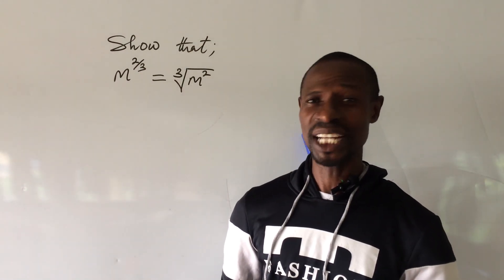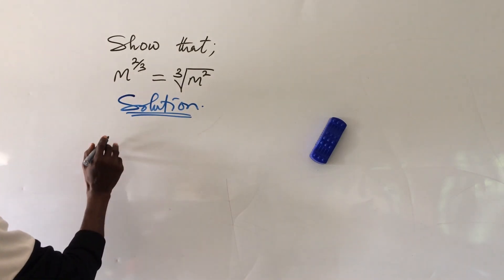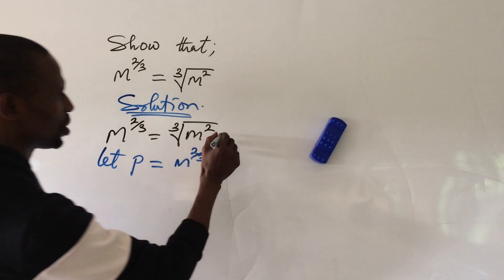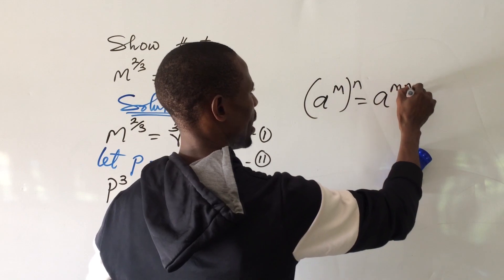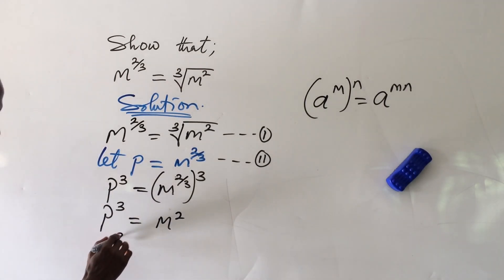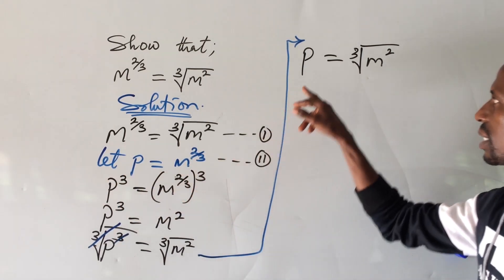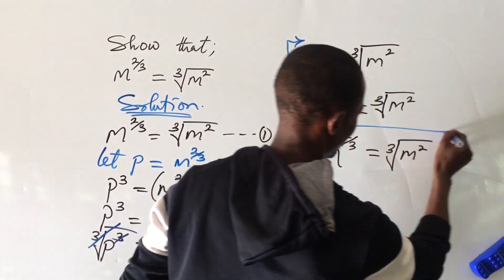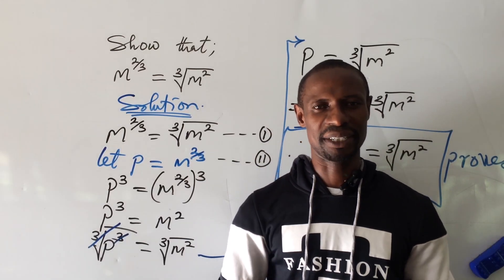How To Prove, m^2/3=∛(m^2) | Proof Of A Concept | Algebraic Proof Of An Expression.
How To Prove, m^2/3=∛(m^2) is a simple algebraic proof of the mathematical expression made easy by the applications of simple laws of indices.

Have fun watching this algebraic mathematical prove. 👍👍👍

Thanks!!!.